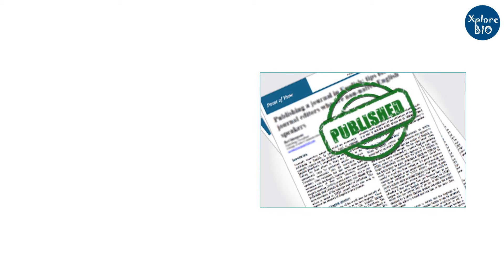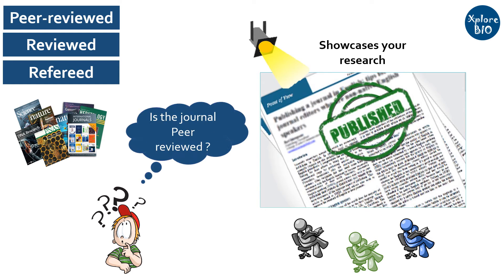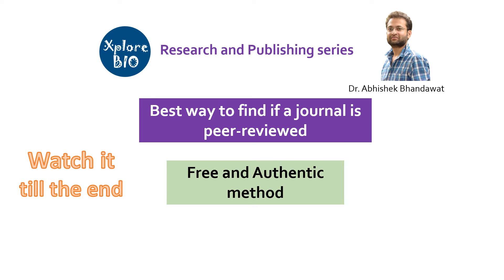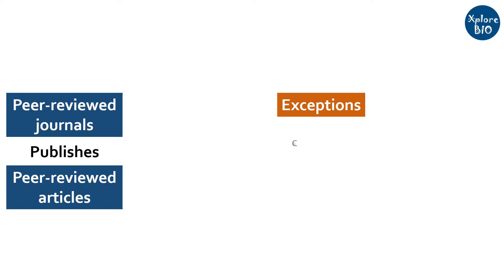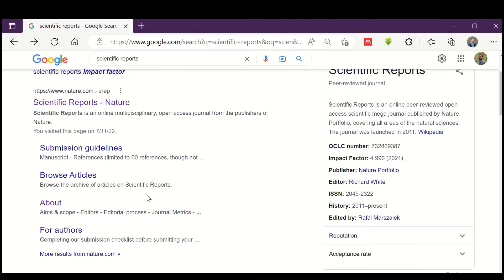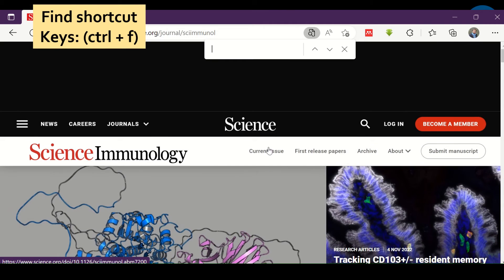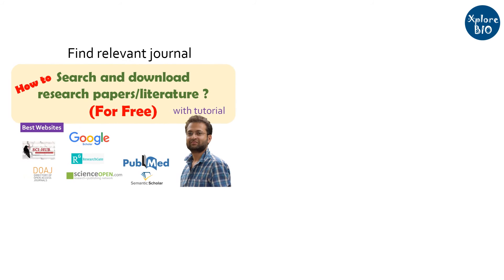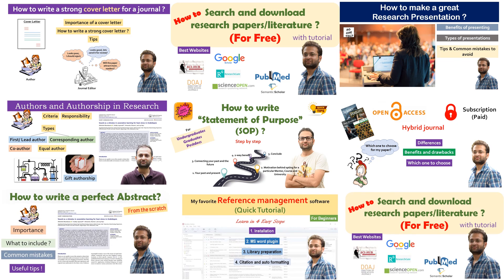How to find if the journal is peer reviewed or not? How to tell if a paper is peer reviewed?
Learn the best, quick, free and most reliable way to find if a research paper or journal is peer reviewed or not, in this video.

publishing paper howto find check article xplorebio scholar googlescholar How to find reviewed journal articles? How to find peer reviewed papers?